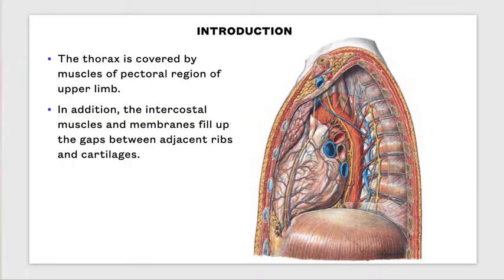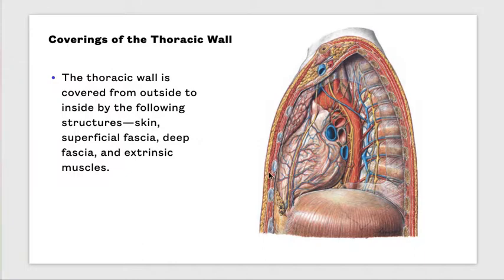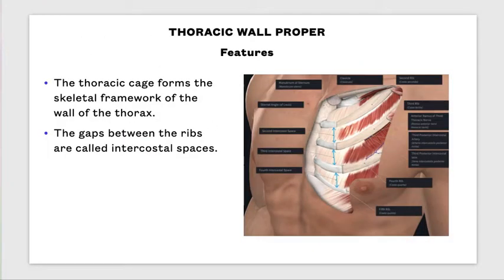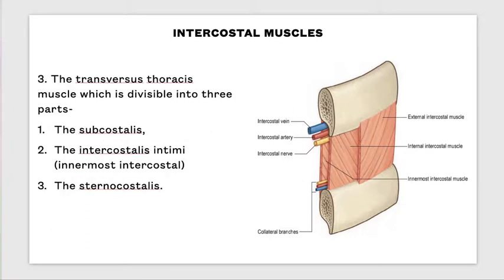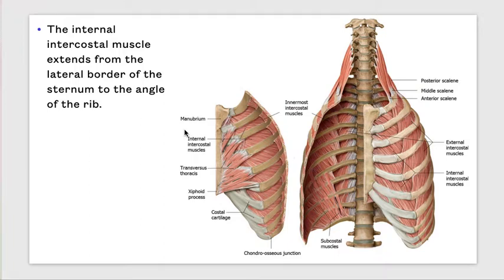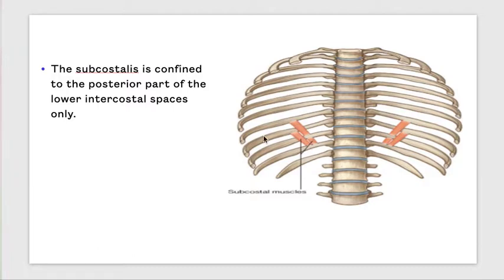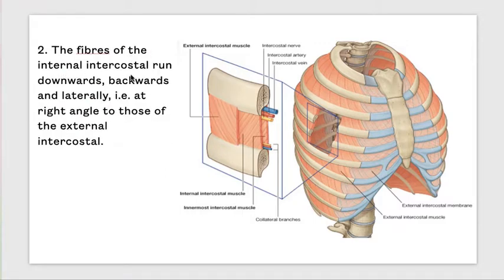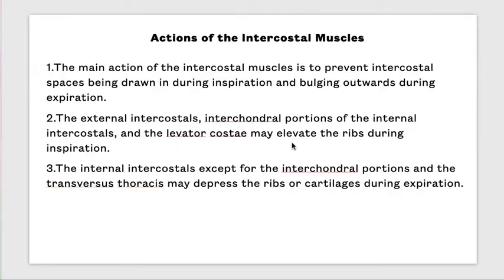Walls of Thorax I